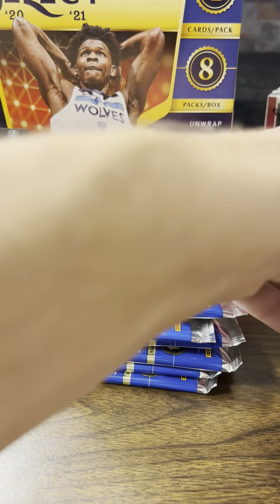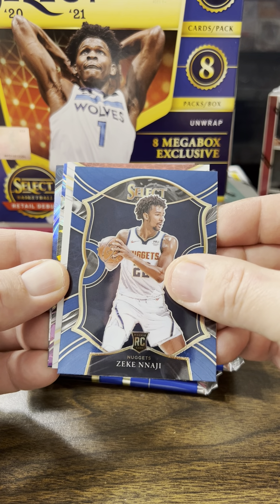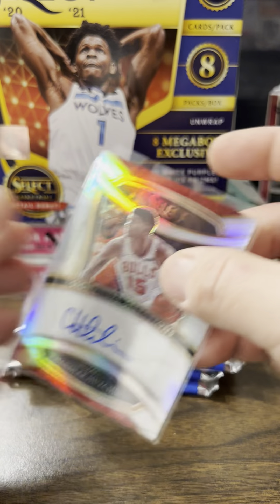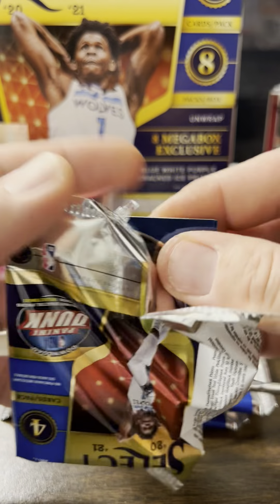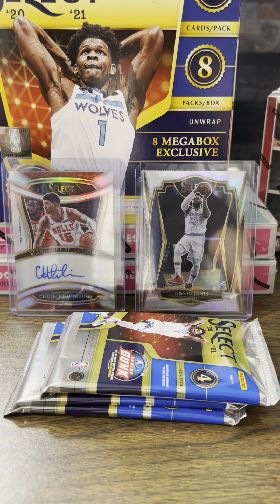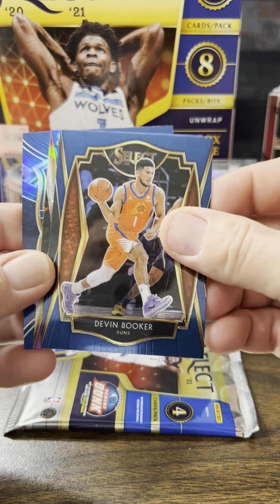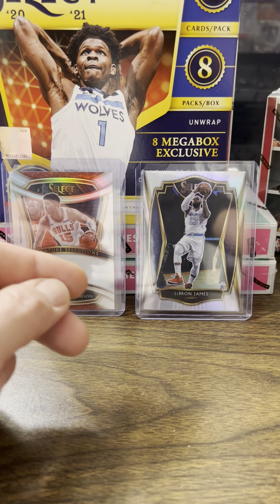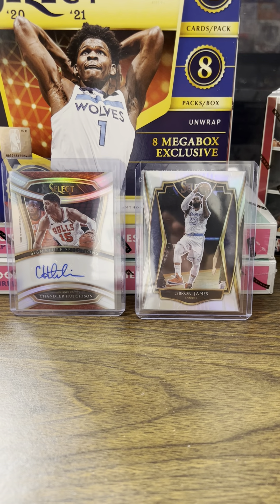2020-21 Select Mega Box LeBron Silver and an Auto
An OK Select Mega Box. A couple nice rookies.